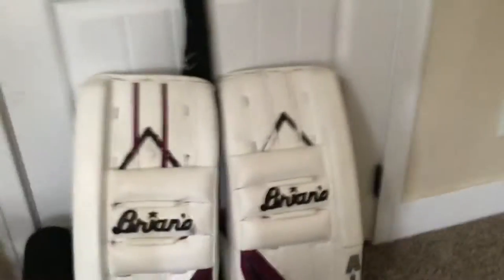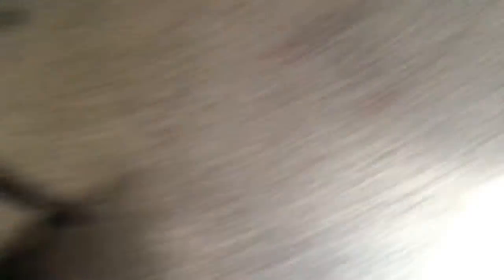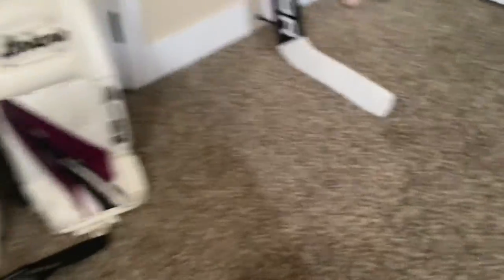What is my leg pads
Brian’s leg pads review go to goalies only.com to get Brian’s goalie pads